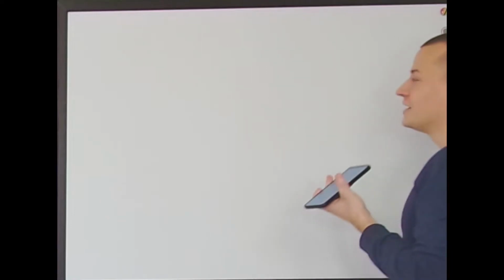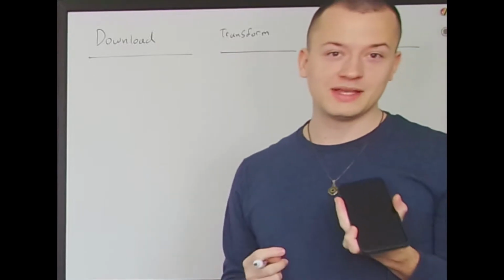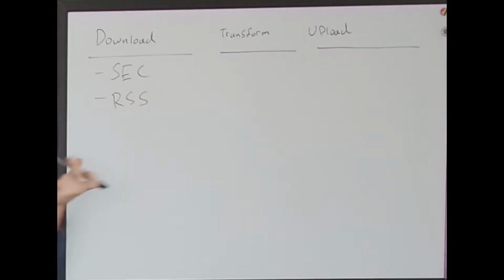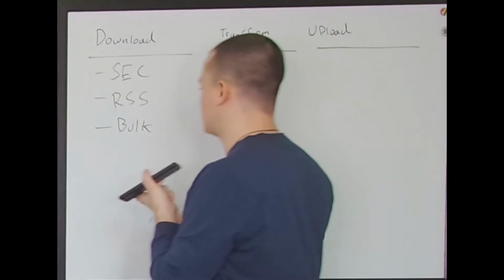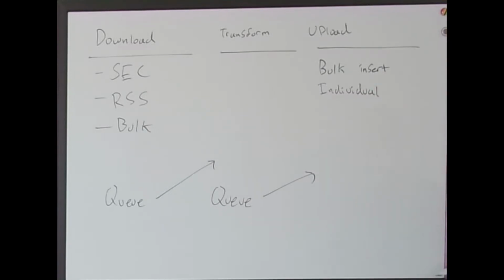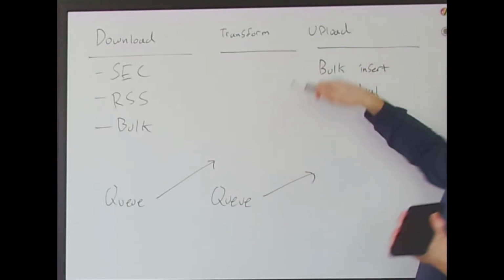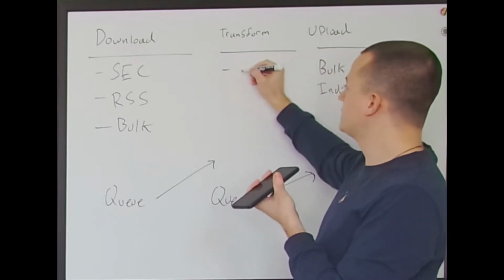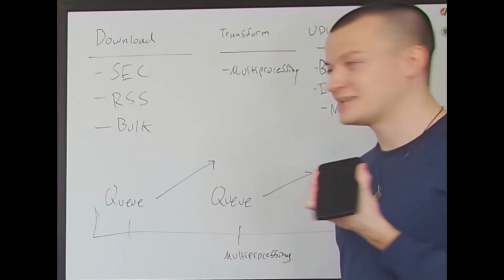Event Driven Data Ingestion (ETL) - Building a Business Ep. 6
This is the sixth video in my series on building a financial education and analytics platform. This series is all about showcasing the development process of a business, while also providing transparency and a better understanding of what I am building for you!

In this episode, I do a whiteboard session on the architecture of the ETL process i just developed for acquiring data from the Securities and Exchange Commission (SEC).